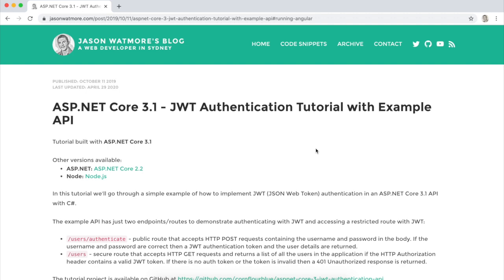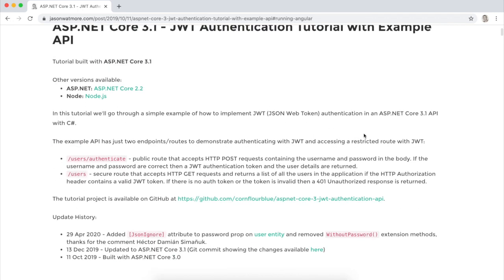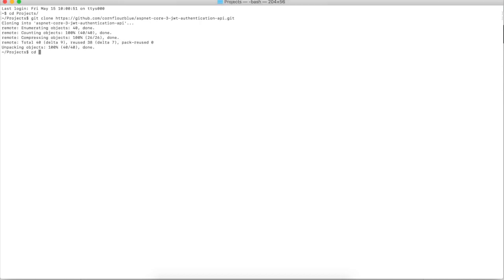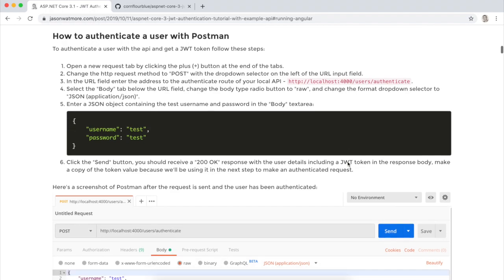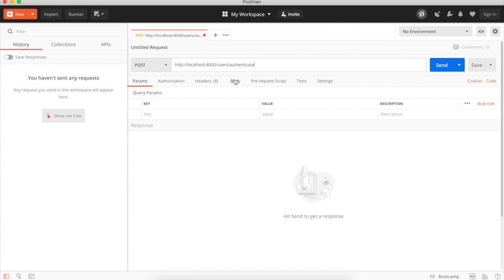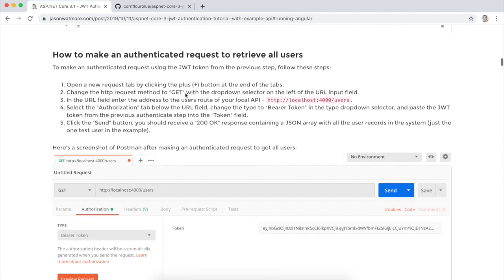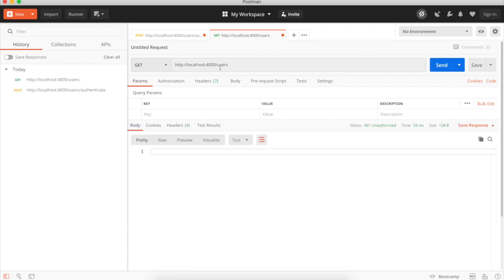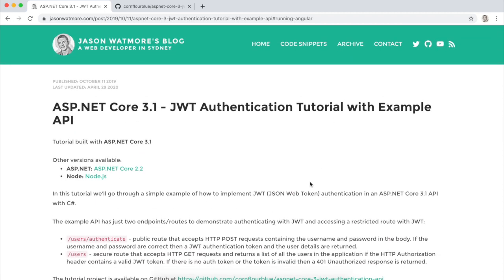ASP.NET Core 3.1 JWT Authentication - Download, Run & Test with Postman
How to download, run and test an example ASP.NET Core 3.1 JWT Authentication API with Postman.